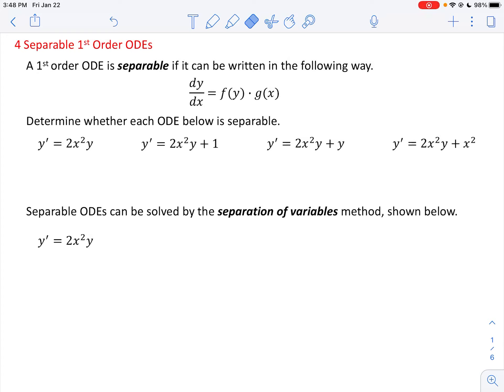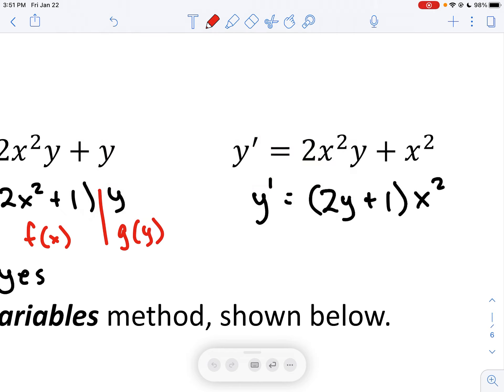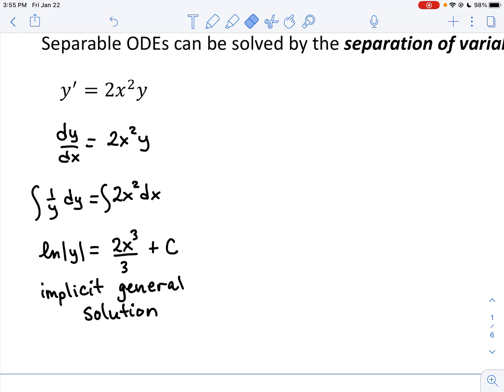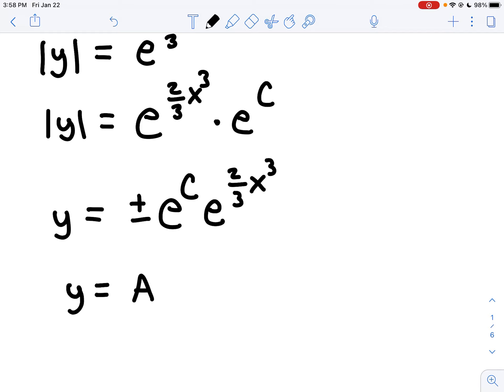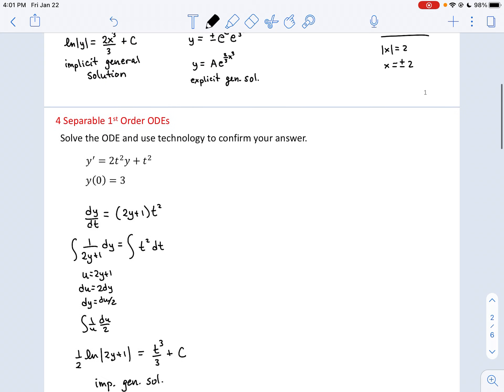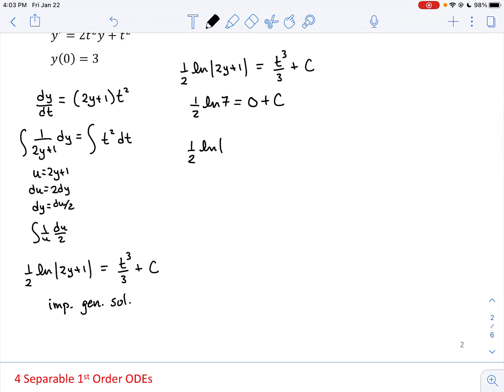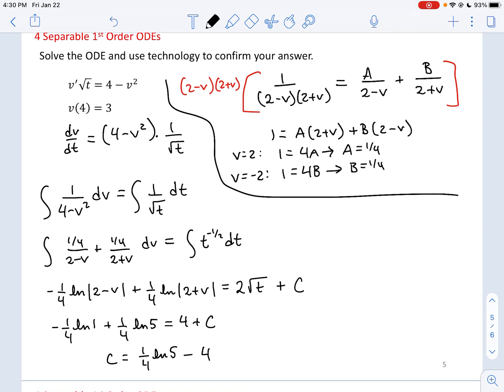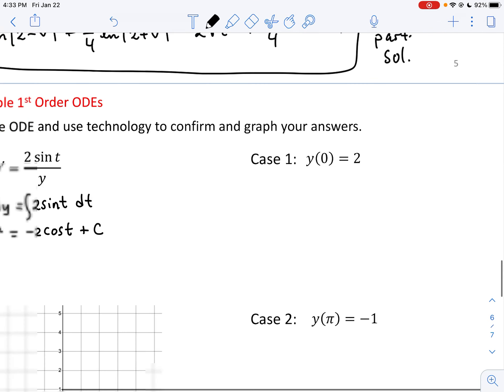Differential Equations: Separable 1st order ODEs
Demonstrates how to find implicit/explicit general/particular solutions to ODEs that are separable.

0:00 Introduction
0:07 Page 1 Definition of a separable ODE with example
11:04 Page 2 Separation of variables example 2
25:02 Page 3 Separation of variables example 3
30:28 Page 4 Separation of variables example 4
34:31 Page 5 Separation of variables example 5
42:22 Page 6 Separation of variables example 6